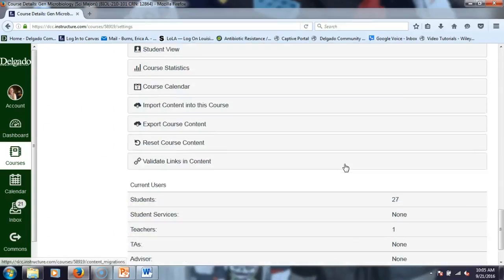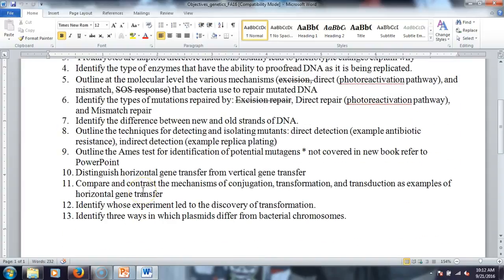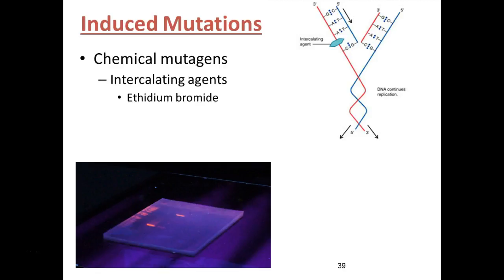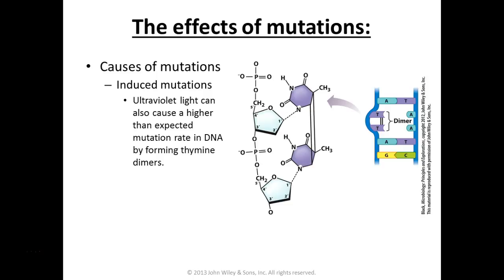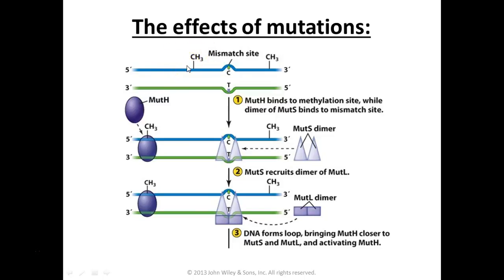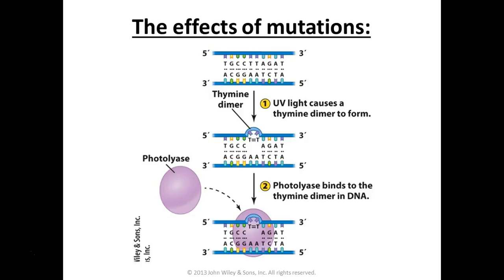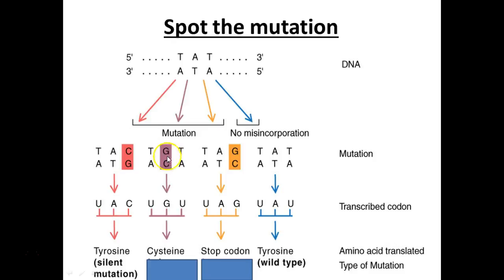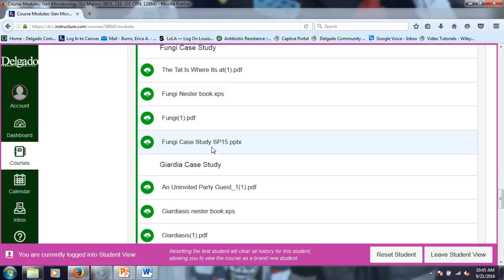210 Genetics Part 4 FA16